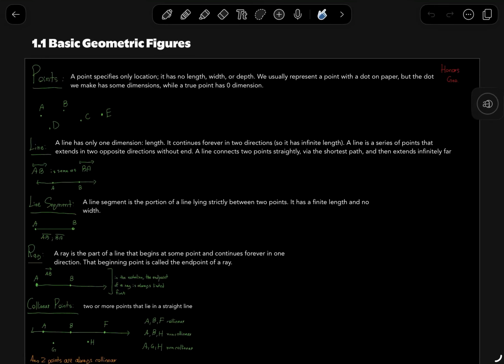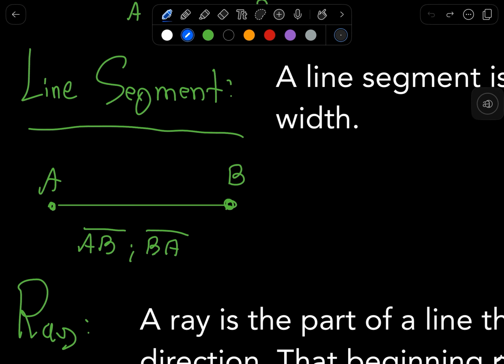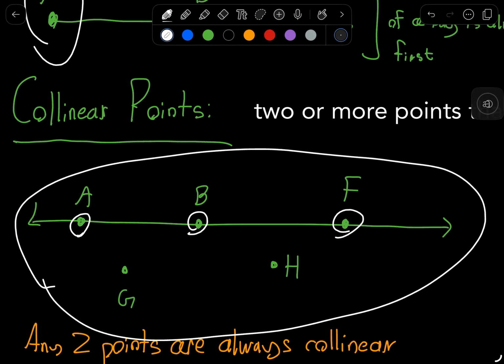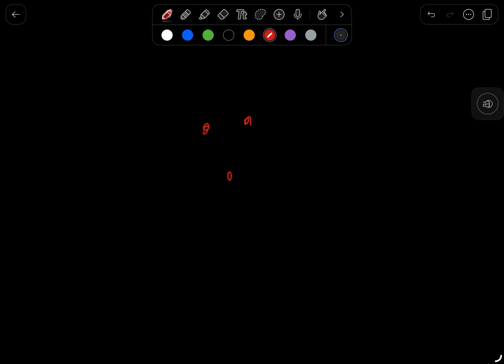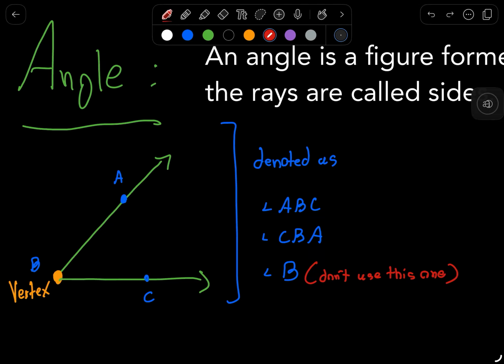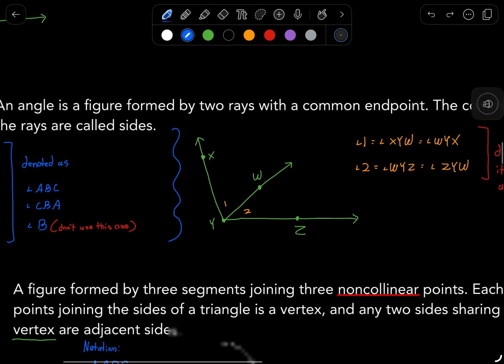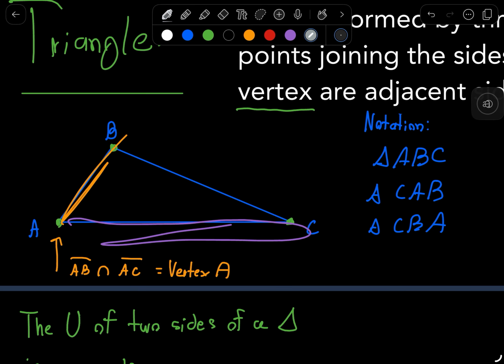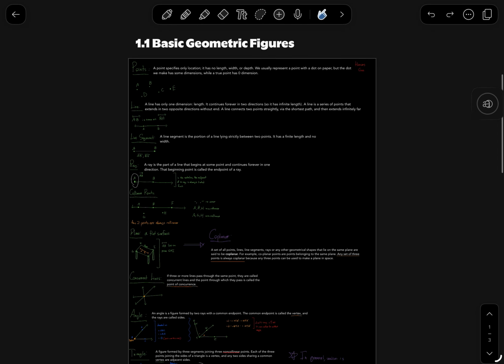Honors Geometry: Lesson 1.1 - Basic Geometric Figures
In this video, Piyush will cover the first lesson in his geometry course.